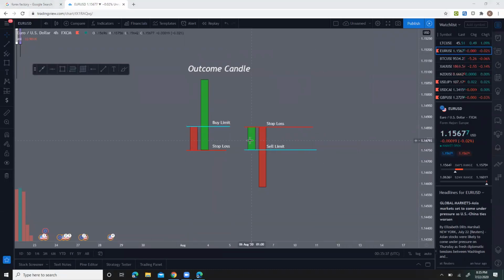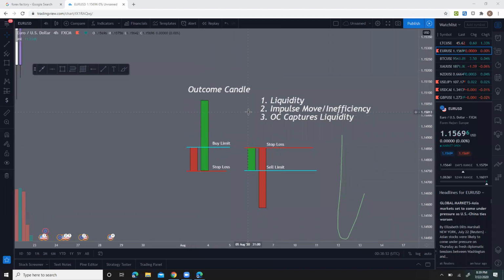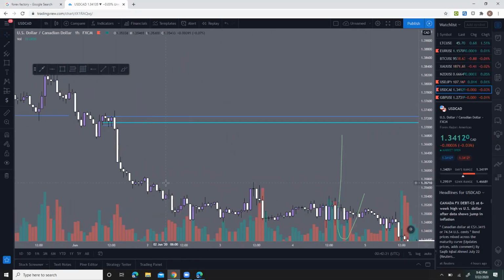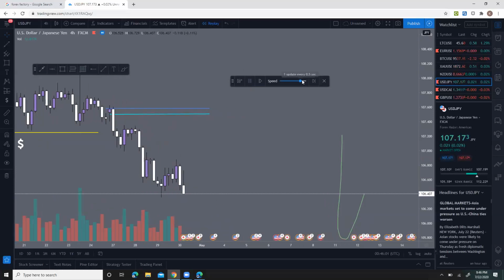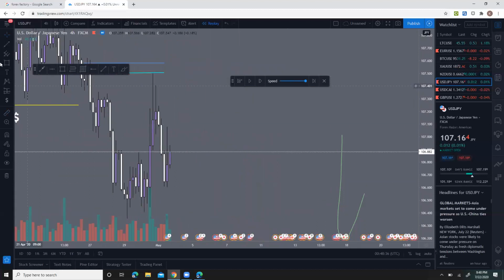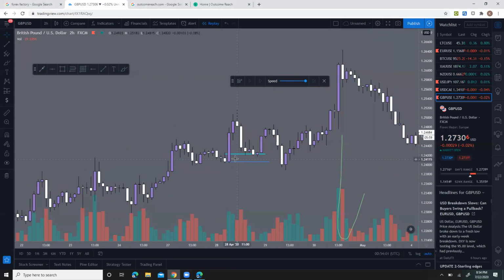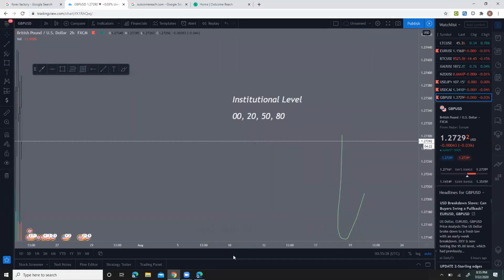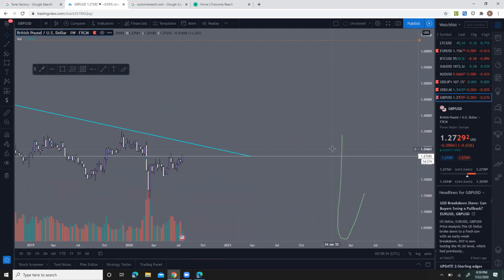Smart Money Basics with Kylan Hayes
Enjoy this webinar over the basics of Smart Money with Outcome Reach student and future educator Kylan Hayes!

Join Outcome Reach in our Candlestick Market Structure video, let us know what you think on the comment section below.